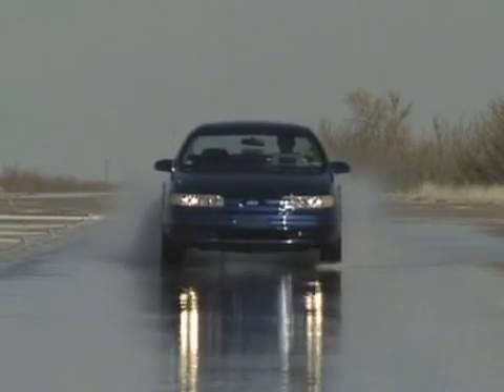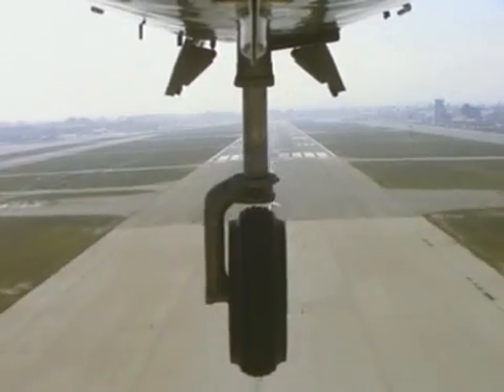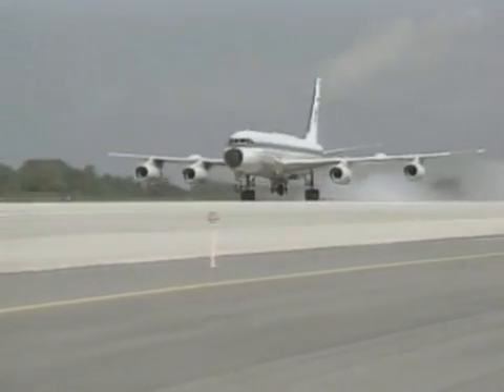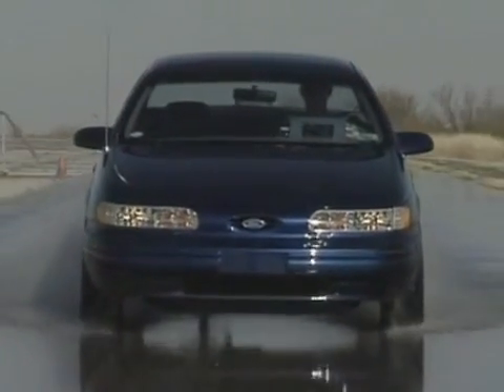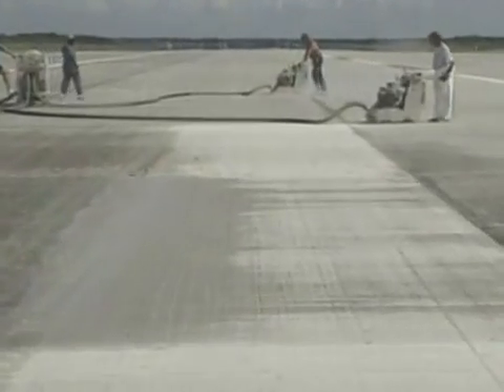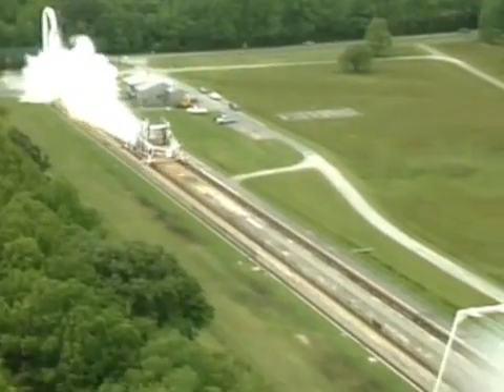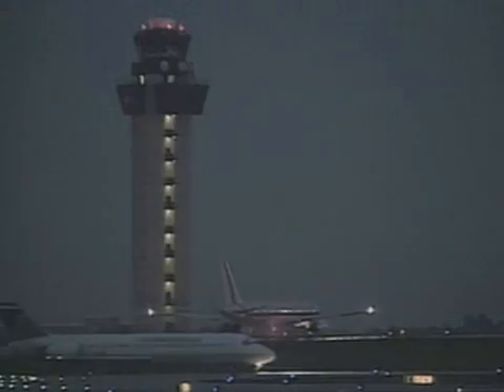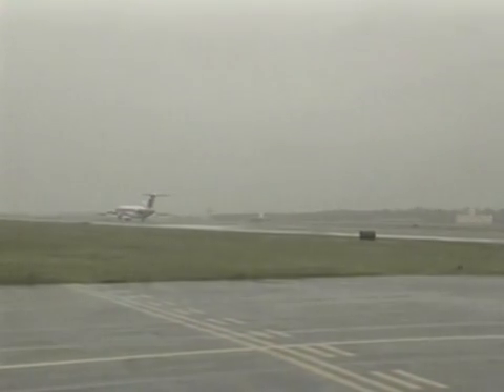Safer Landings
Credit: NASA
NASA research resulted in grooved runways and highways.
Also a some good shot of old airline liveries.